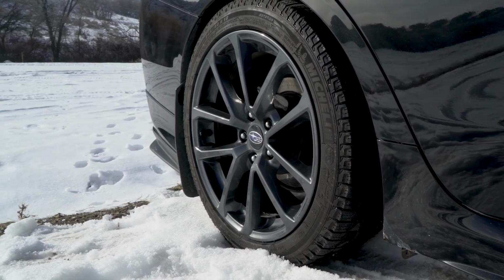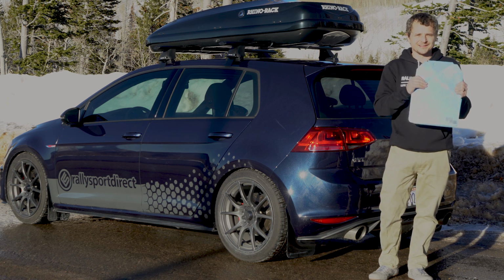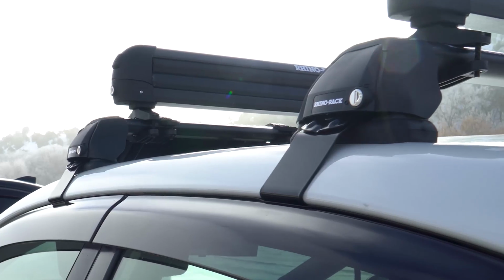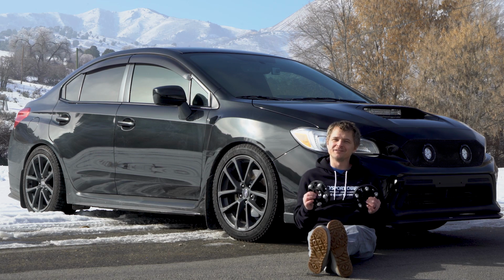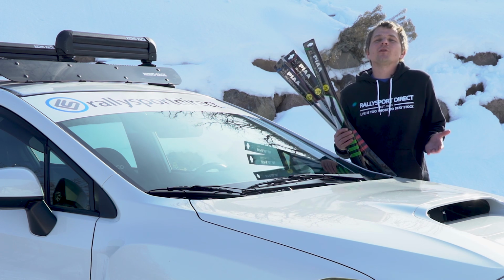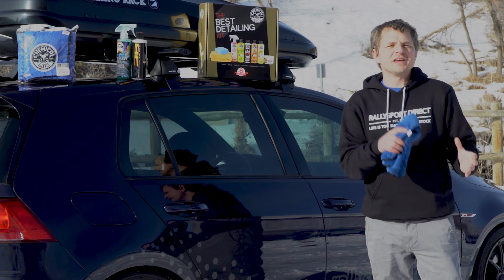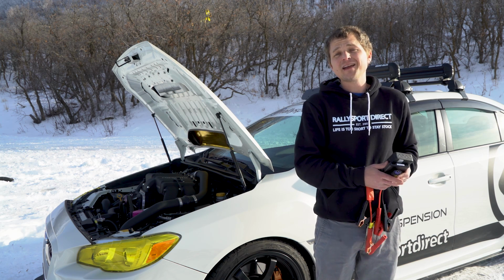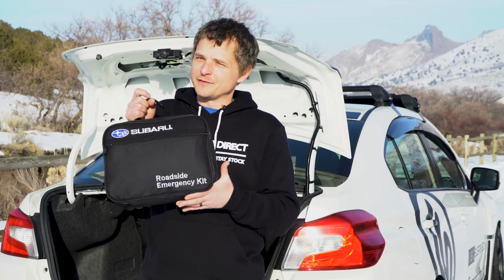Winter Essentials 2019 - Everything You Need To Survive Winter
Winter is in full effect, which means we need to go over some essential items to make sure you and your car is ready to tackle everything mother nature can throw at you.

❱❱❱ P.O.D. Battery Jumpers